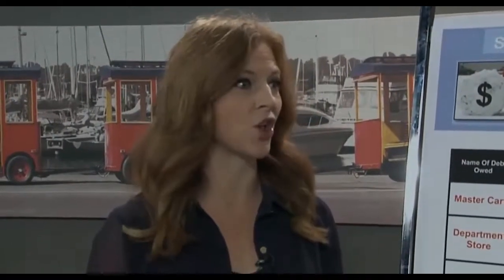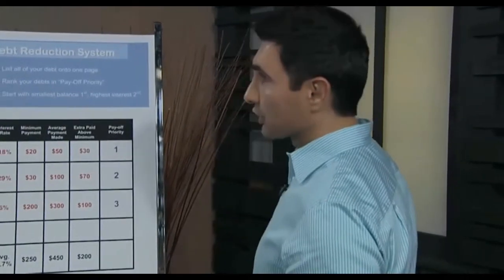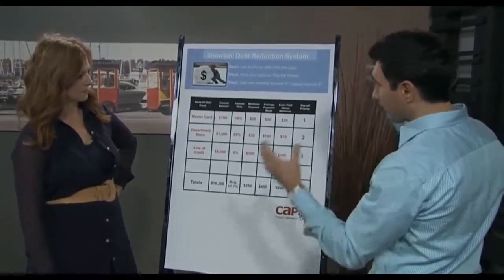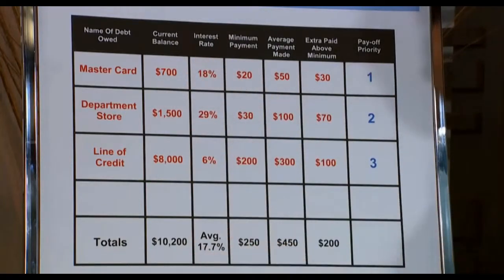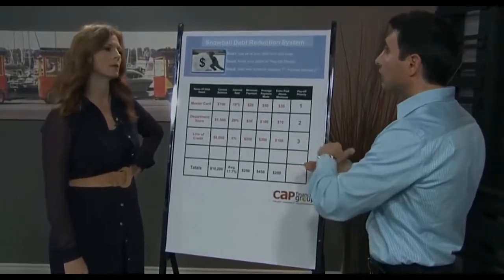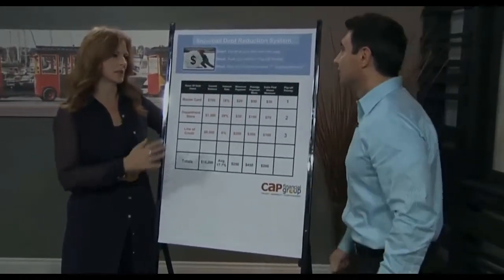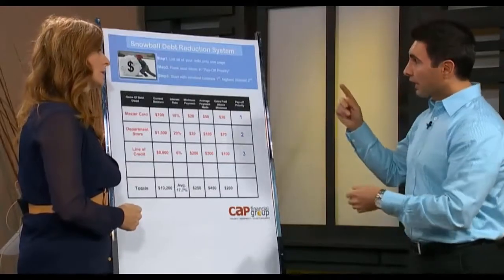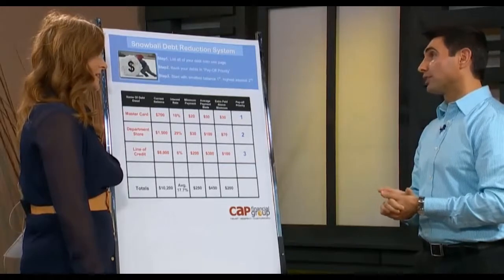The Snowball Debt Reduction System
It's always easier to ignore a problem, hoping it will magically just disappear. Unfortunately, many of us choose to deal with debt that way, with disastrous results. This common-sense solution has helped countless individuals and families confront and reduce the debt that is holding their finances and life hostage.